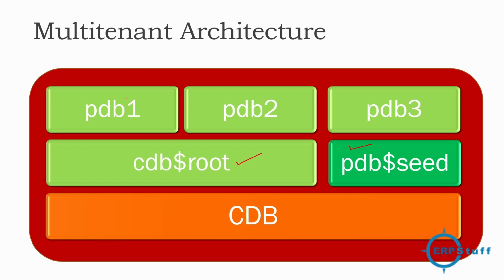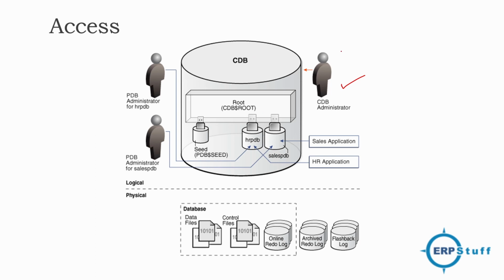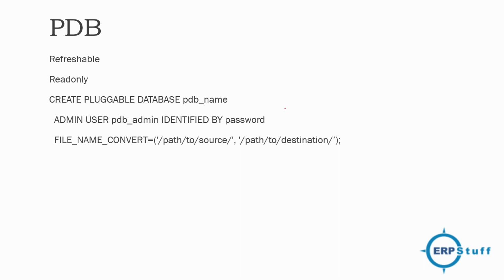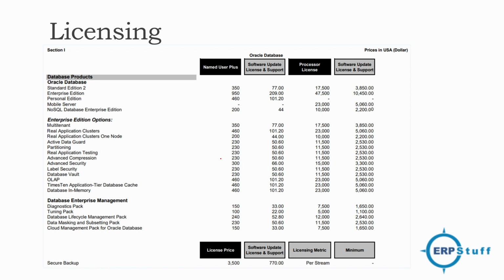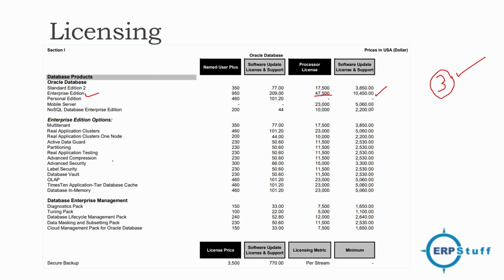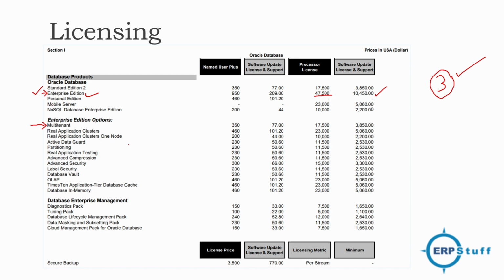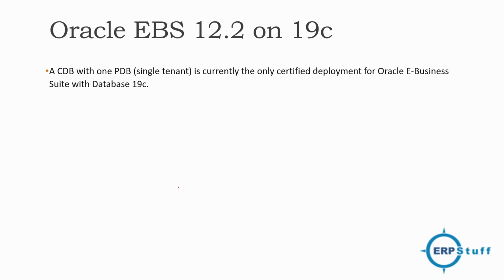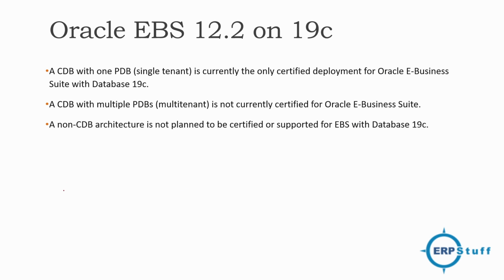Oracle Multitenant Architecture Deep Dive, APEX Installation, and Licensing Insights 19c 1/3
Oracle Multitenant Architecture Deep Dive, APEX Installation, and Licensing Insights (12c & 19c)

Dive into the intricate world of Oracle Database Multitenant Architecture with this insightful video! Covering the nuances of versions 12c and 19c, the discussion unfolds the complexities and advancements within Oracle's database system. Explore the installation process of Oracle APEX, gaining valuable insights into harnessing the power of this powerful tool. Whether you're a seasoned Oracle user or just stepping into the realm of database management, the video provides a comprehensive understanding of the Multitenant Architecture, coupled with practical tips for Oracle APEX integration.

Moreover, the video delves into the often opaque realm of Oracle licenses and costs, shedding light on crucial aspects for anyone contemplating Oracle solutions. Understanding the financial implications and licensing intricacies can significantly impact decision-making. Share your thoughts on this video—did it clarify your understanding of Oracle Database Multitenant Architecture and Oracle APEX installation? Let's keep the conversation going!